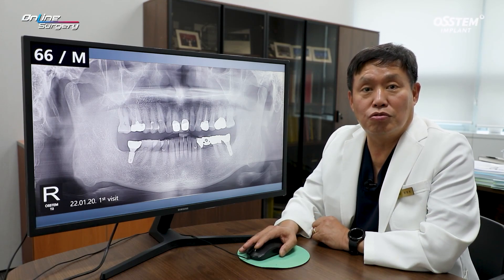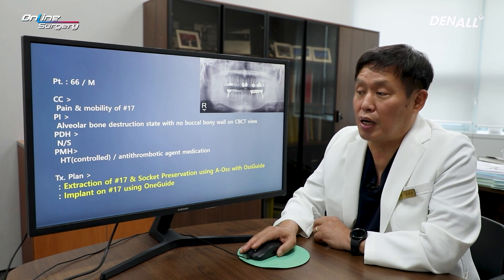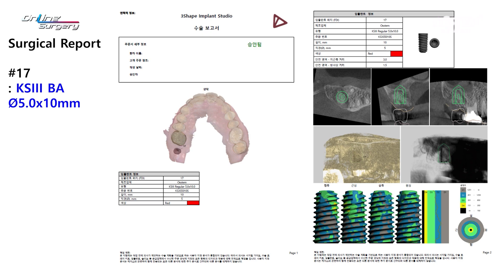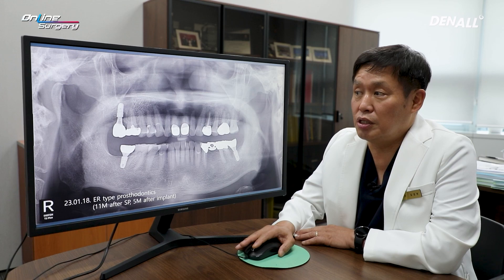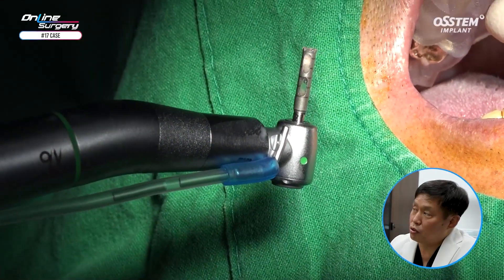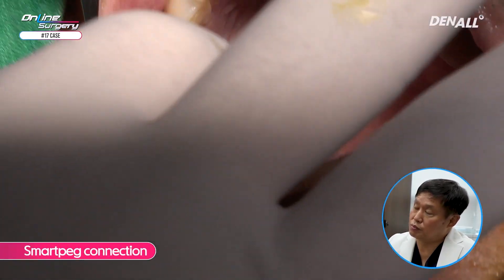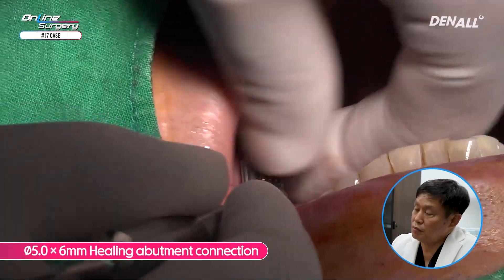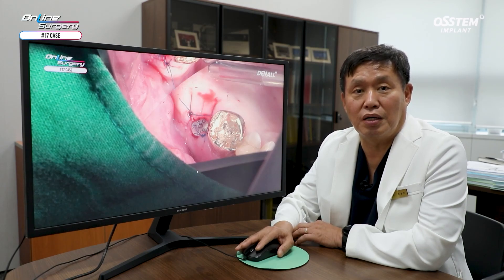[Online Surgery] #17 Implant using OneGuide on socket preservationA Oss + OssGuide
[TimeLine]
1) INTRO [00:00]
2) CASE PREVIEW & REVIEW [00:11]
3) SURGERY [05:02]